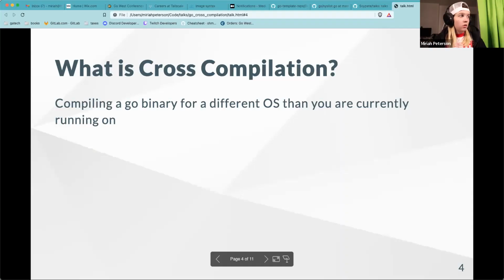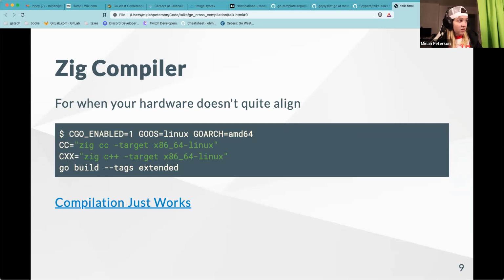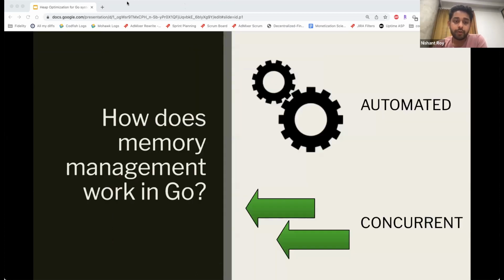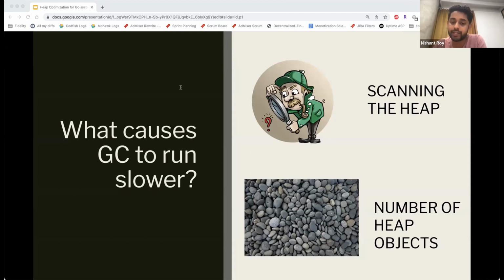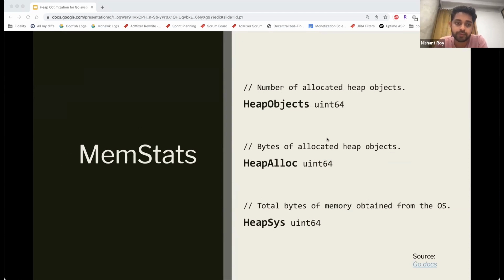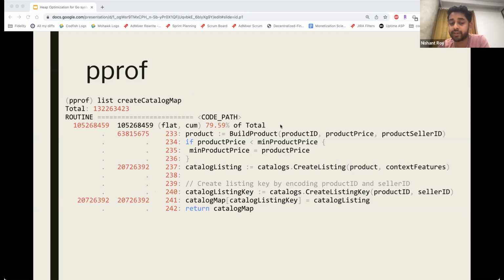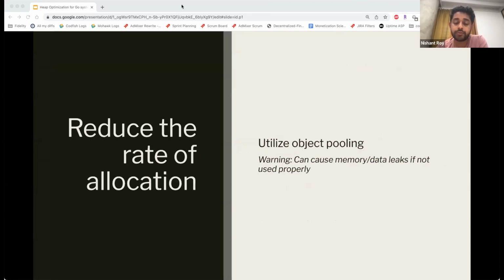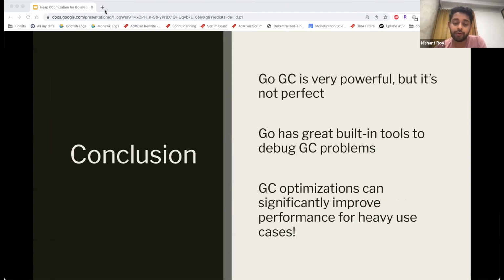Heap Optimizations for Go Systems with Nishant Roy from Pinterest (August 2022)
This month we are excited to have to be joined Nishant Roy, the Engineering Manager for Ads Serving Platform at Pinterest!

ZOOM link will be provided as we get closer to the event.

➤➤ AGENDA ➤➤
6:00 - 6:15 - GoSF Announcements / Community Job Opportunities
6:15 - 6:30 - Lightening Talk from Miriah Peterson, Meetup Organizer from Women Who Go Utah on Can it compile? Tools for cross compilation
6:30 - 7:15 - Heap Optimizations for Go Systems
7:15 - 7:30 - Q&A, JFrog Raffle, Jet Brains Raffle & Closing Remarks

➤➤ TALK 1 ➤➤ Lightening Talk
Can it compile? Tools for cross compilation

➤➤ SPEAKER BIO➤➤
Miriah Peterson is a Data Reliability Engineer, Conference Organizer, Twitch Coder, and Speaker, and is currently a Member of the Technical Staff at Tailscale. She graduated from Brigham Young University in 2017 with a Bachelor’s degree in Physics. She attended one semester of graduate school at the University of Oklahoma in 2017, but dropped out to start a career as a software engineer. Sharing knowledge and experiences is a focus Miriah’s career. She has given many talks on machine learning, data engineering, and data architecture strategy. Additionally she works in the community as a board member for the Forge Foundation Inc and organizer of GoWest Conference, WomenWhoGo Utah meetup, and Machine Learning Utah meetup.

➤➤ TALK 2 ➤➤
Heap Optimizations for Go Systems
Go programs are susceptible to severe performance regressions at large scale due to garbage collection (GC), resulting in degraded user experience. Learn about how Go GC works, and how to lower its impact on your program's performance!

This is a tech talk intended to teach developers intermediate-level memory management techniques of large-scale & low latency systems, written in a garbage-collected language like Go. This session focuses on the specifics of the Go language, but the lessons are transferrable to diagnosing performance issues related to memory management in other languages as well. The aim is to teach developers about the internals of garbage collection using some real production examples running on thousands of nodes, how it may impact them, and provide a comprehensive review of modern profiling tools to diagnose and remedy the issue.

As the former lead developer and now engineering manager on a highly distributed Go system running on thousands of nodes serving thousands of requests per second, this is a problem I am very familiar with, having invested a lot of time in addressing it.

By the end of this talk, the audience should be able to answer the following questions:

How does Go GC work at a high level? Why would it impact your system's performance?
What causes GC pressure (more resources spent on GC) ?
How to determine if GC pressure is the cause of your performance problems?
How to measure and profile your program's heap usage? How to identify which part of the code is the culprit?
What are some steps you can take to lower heap usage and GC pressure?
➤➤ SPEAKER BIO➤➤

"I am the Engineering Manager for the Ads Serving Platform team at Pinterest. We own the infrastructure used by 100+ engineers across the Monetization org to develop the models, products, and algorithms that power our $3B+/year ad business. I am also on the Go Enterprise Advisory Board, providing feedback directly to the Go team at Google for future improvements and features of the language. Outside of work, I enjoy exploring the Bay Area, discovering new restaurants and bars, and going on the occasional hike.